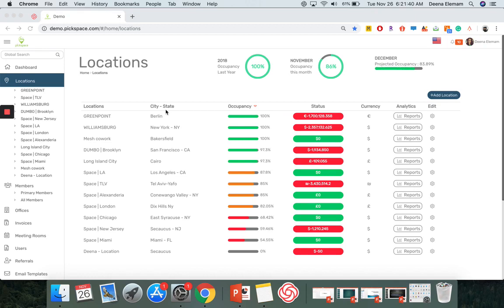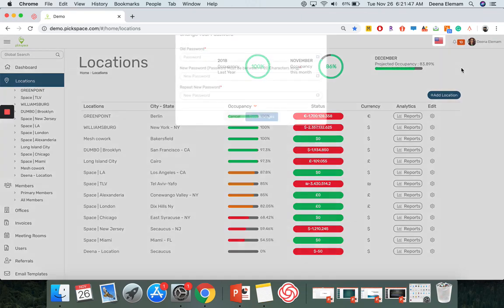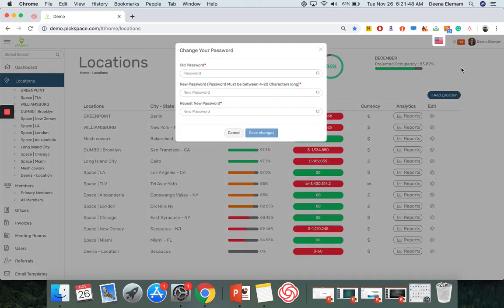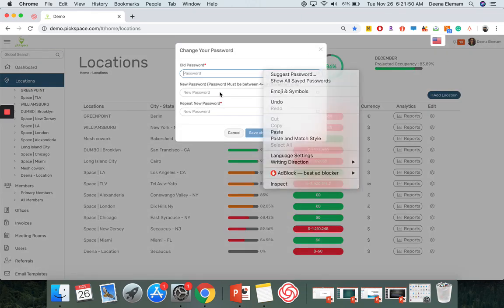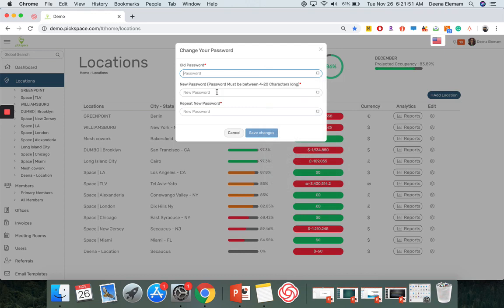Pickspace Property Management Software how to change your password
Pickspace Real Estate Operating Software - PREOS -

Subtitles:
hello in this video i will show you how
to change your password
to begin go on the top right corner
over here click on uh your name
click on change password type in your
all password your new password
and repeat your new password once done
save changes
and that's how you change your password